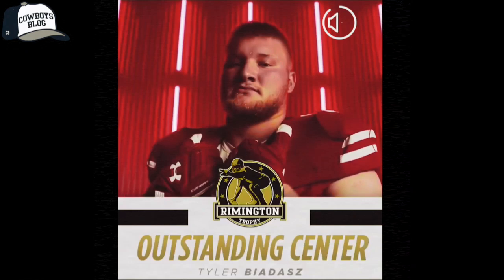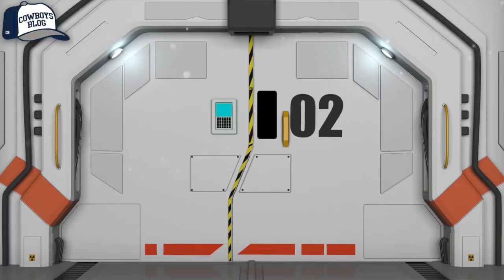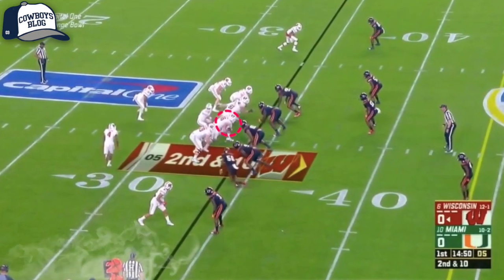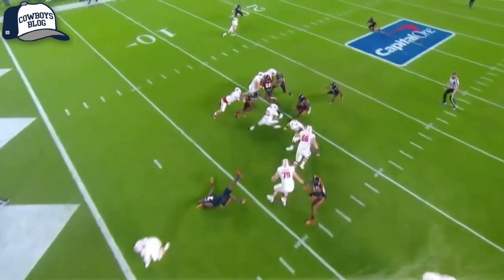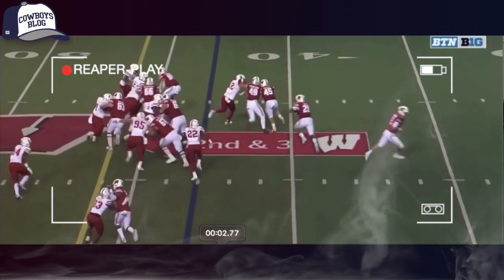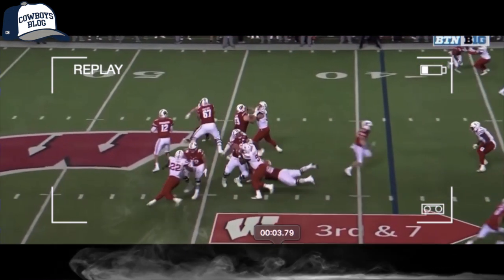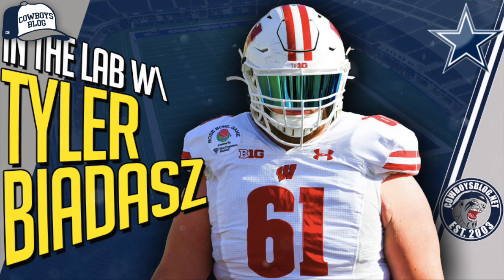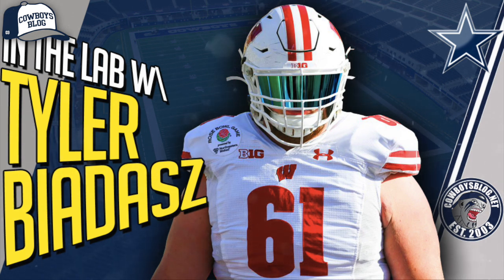How Tyler Biadasz Improves Cowboys Offense | Cowboys 4th Round Pick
In this latest episode we are discussing How Tyler Biadasz Improves Cowboys Offense | Cowboys 4th Round Pick. I'll take a look at his good and his areas of improvement. You'll see why the Cowboys moved back into the 4th round to steal this player during the 2020 NFL Draft.

POUND THAT LIKE BUTTON!

POUND THAT BELL ICON for instant updates!

Follow Cowboys Blog Social Media accounts